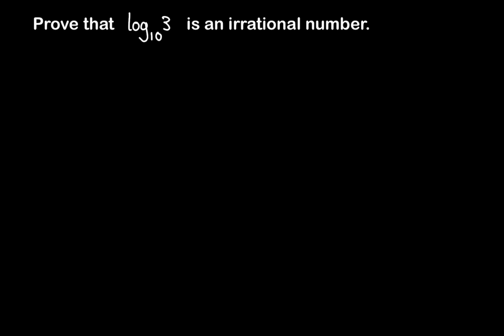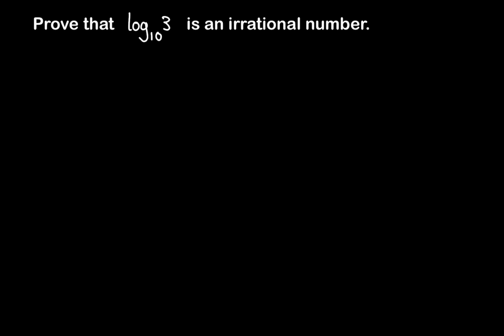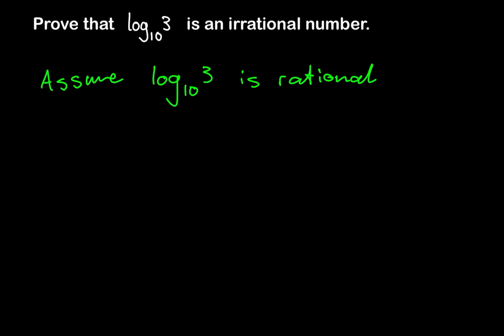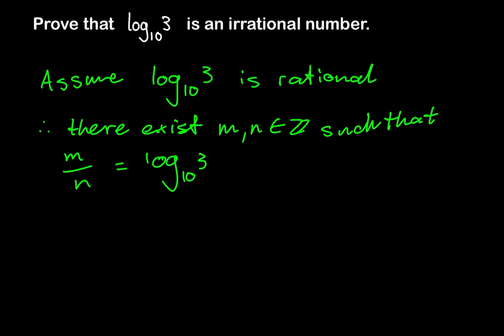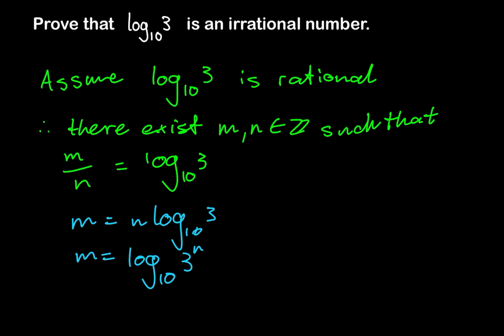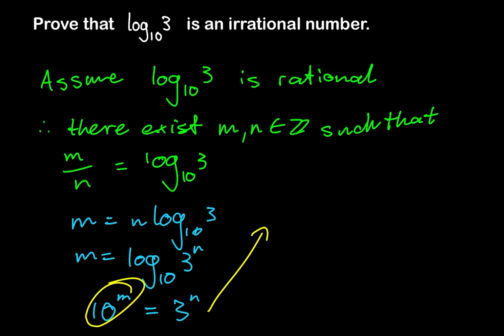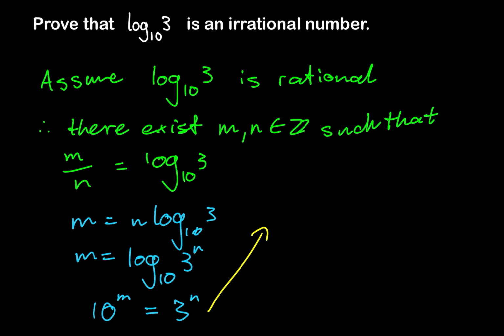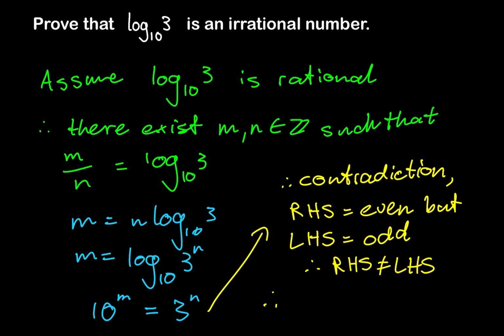Proof by Contradiction Tutorial and Example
This problem which requires us to prove that log of 3 to the base 10 is an irrational number can be solved using a special technique in Maths called proof by contradiction.